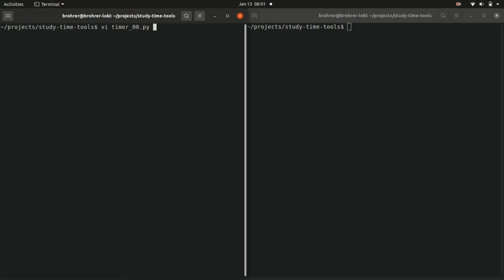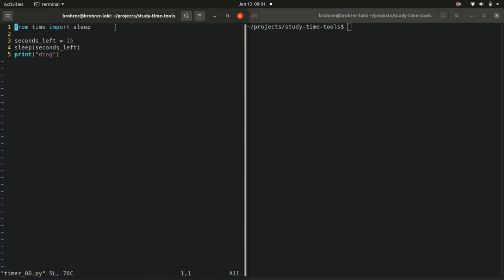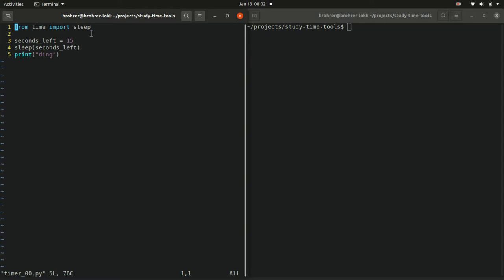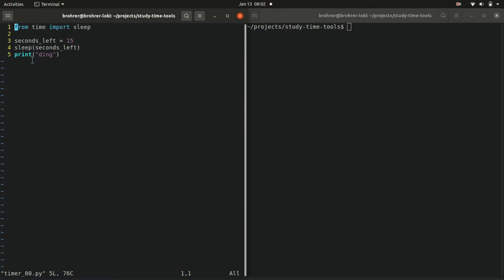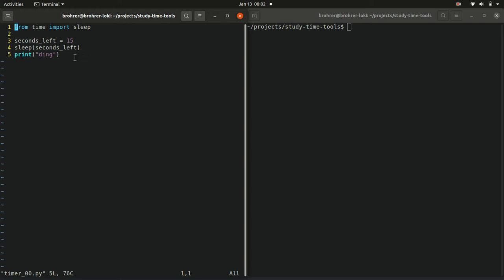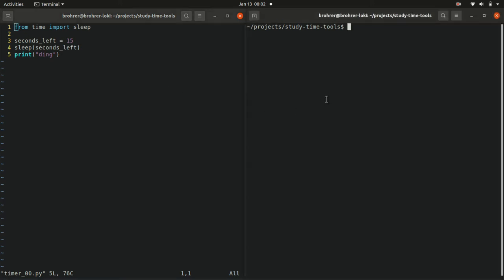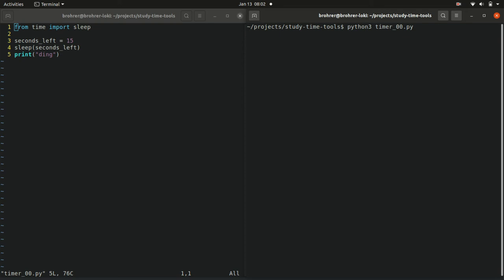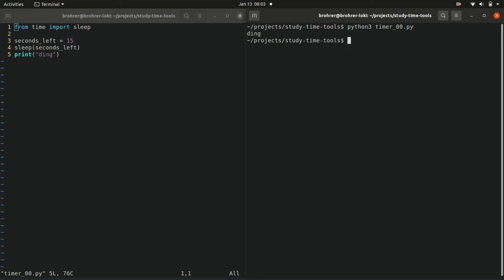Intro to Python chapter 2.0, Building a timer